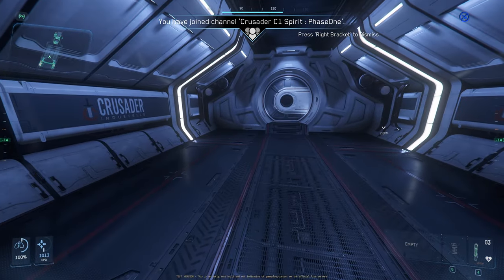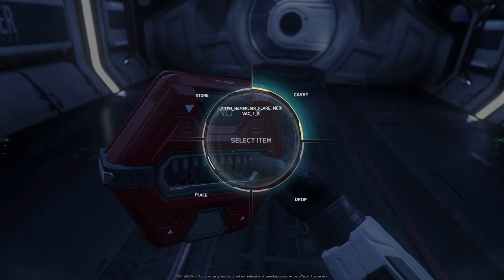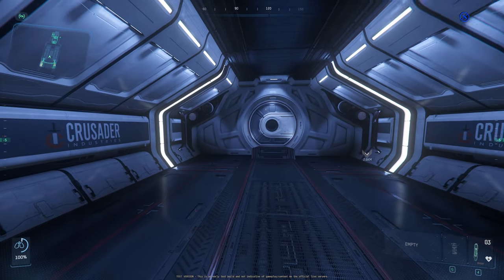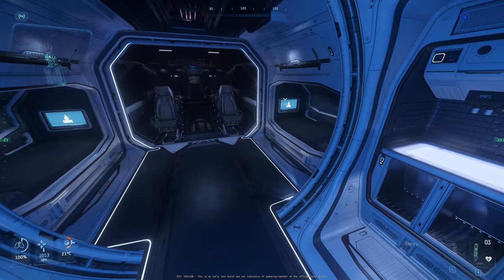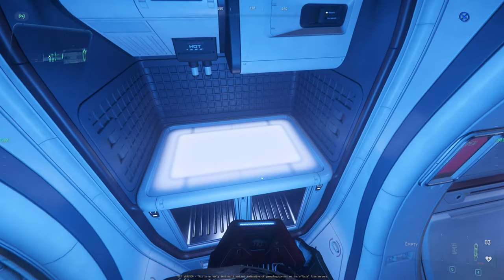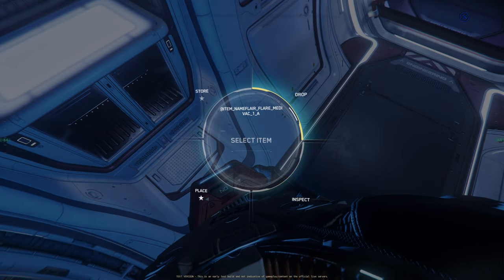New Device Found In Star Citizen 3.23!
Specs:
Mother Board: gigabyte x670e aorus master
CPU: AMD 7800X3D
Storage: 2x 4TB nVME M.2
Case: White NZXT H9 Flow ATX Mid Tower Case
GPU: Nvidia RTX 4080 Super
Power: Corsair Gold 80+
VRAM: 2x 32 GB(64GB Total) DDR5